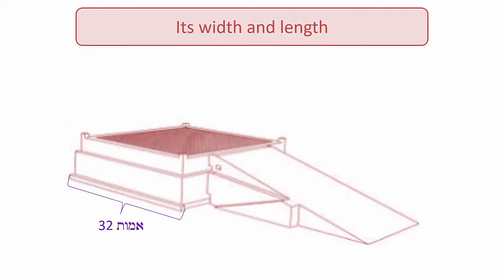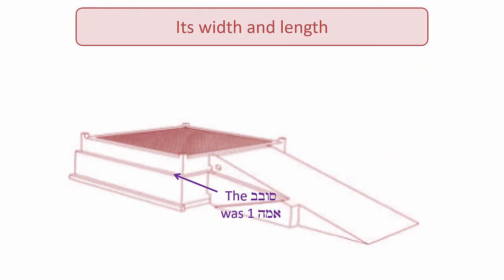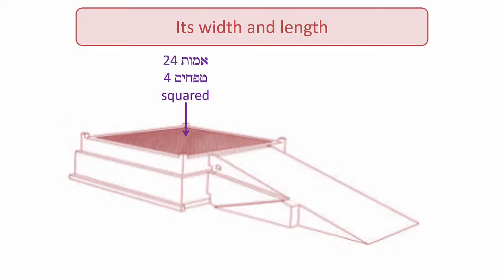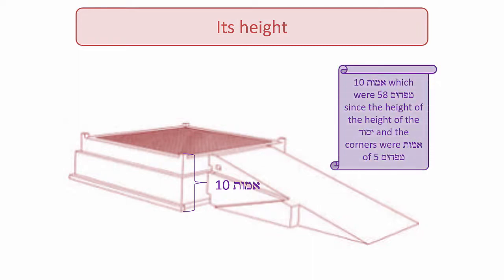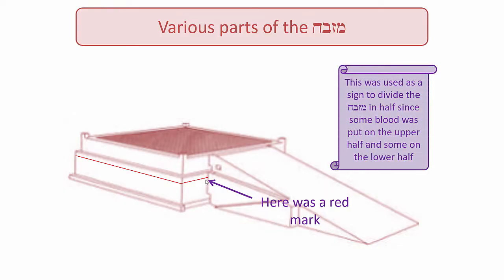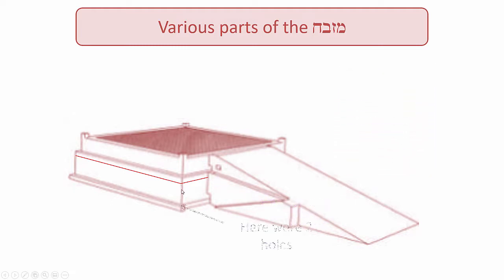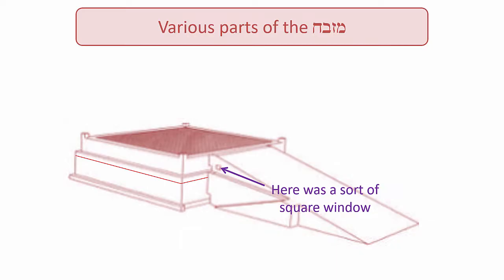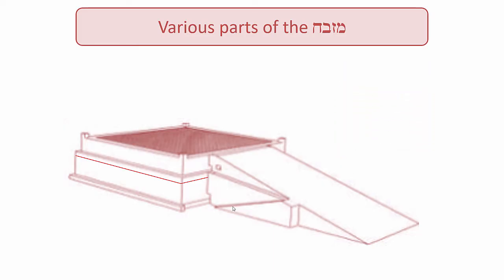Beis Hamikdash Class 8